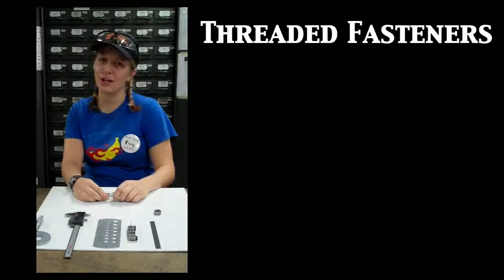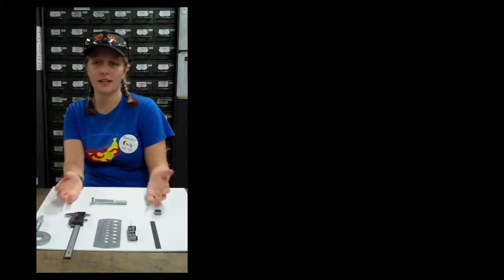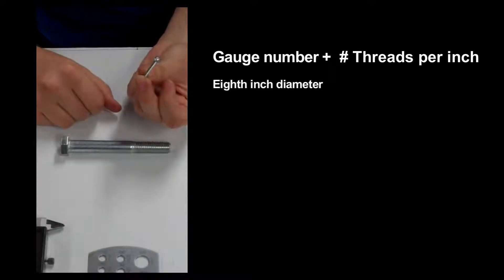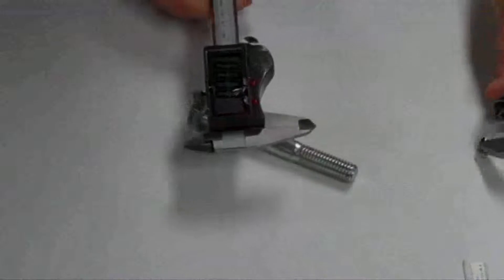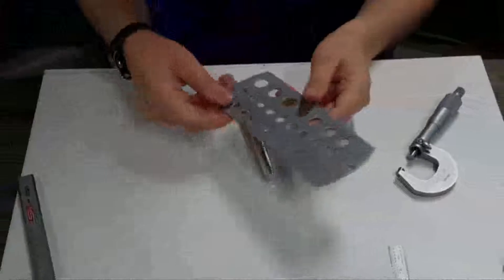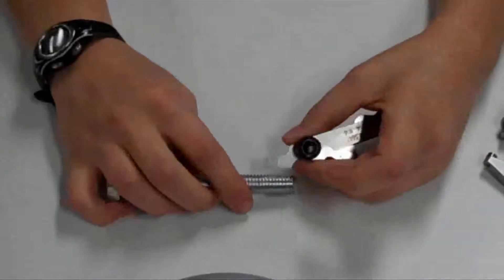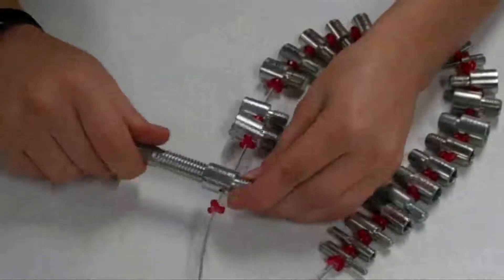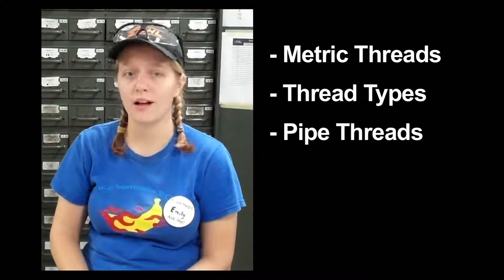Threaded Fasteners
Emily explains how to measure threads on common fasteners